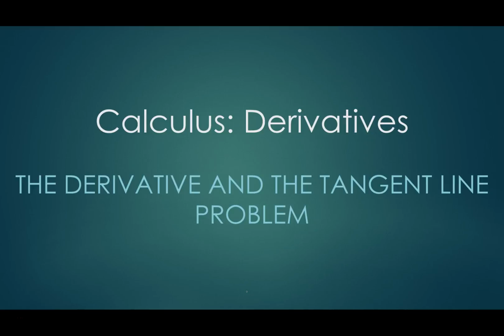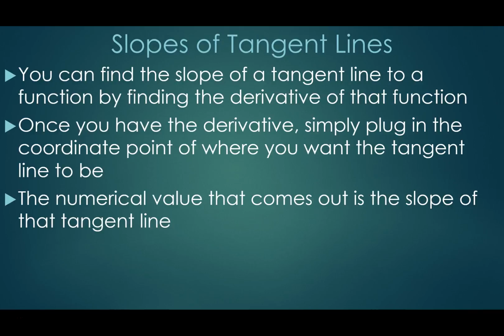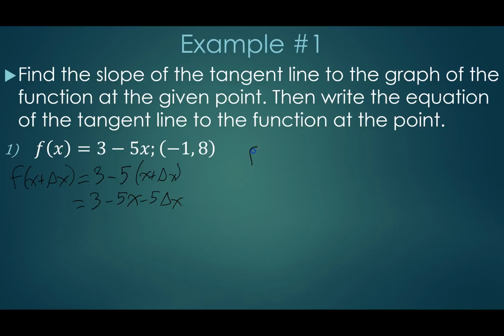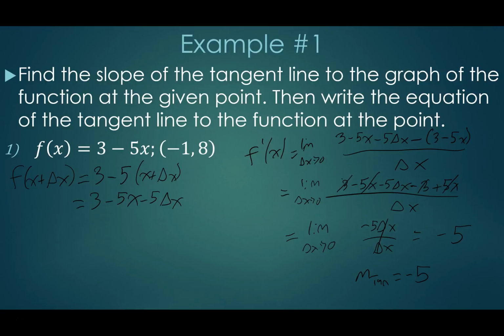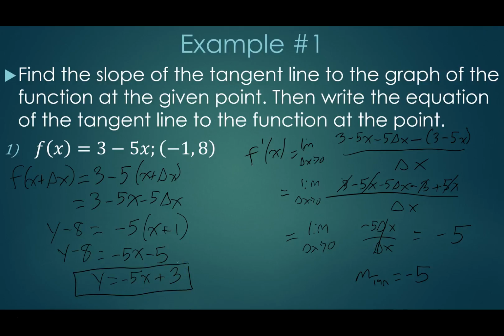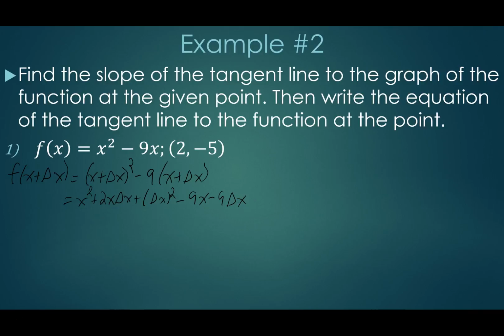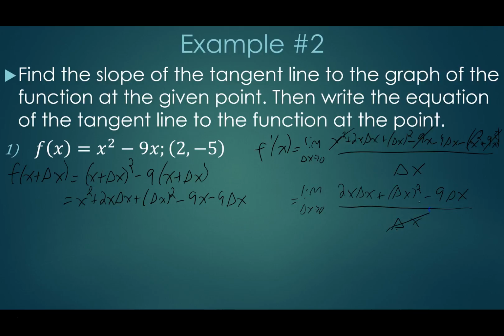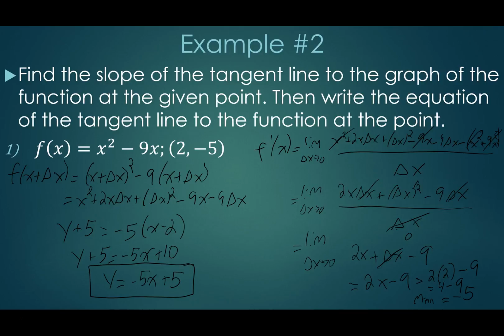The Derivative and the Tangent Line Problem